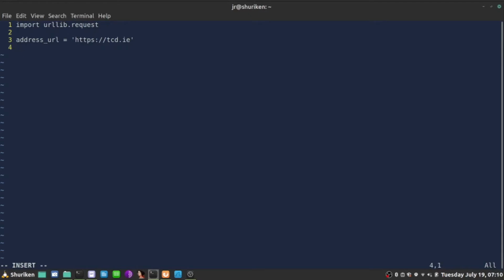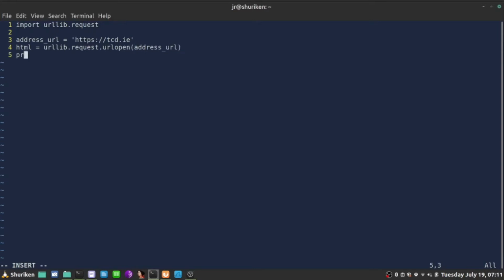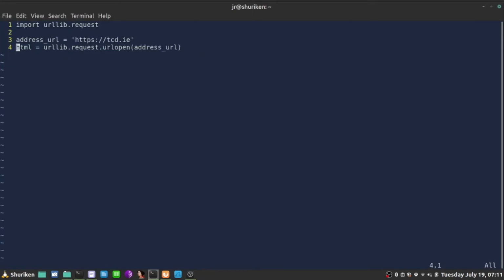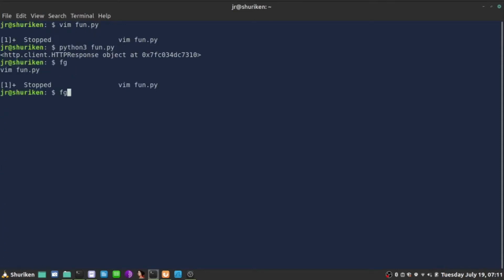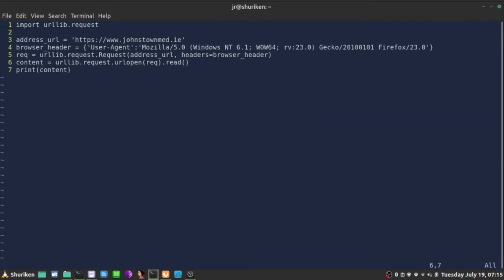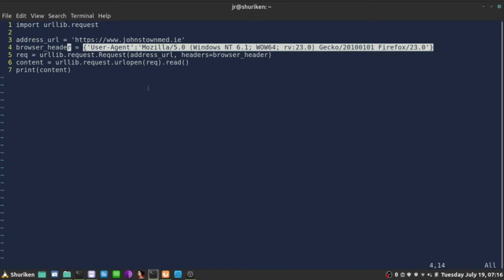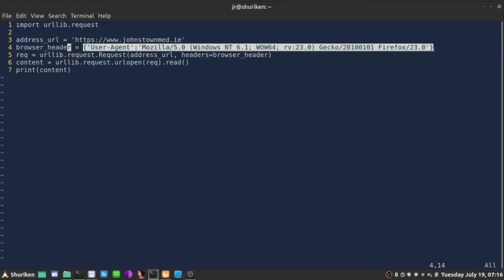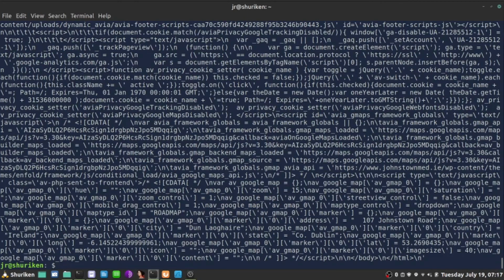29 - Python: Download a Web Page Source Code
In this video clip I am learning how to download a web page using Python urlllib.request module. It also shows how to handle HTTP 403 Forbidden error.